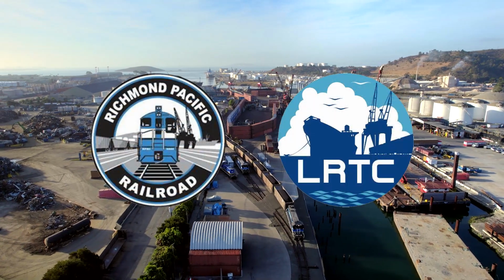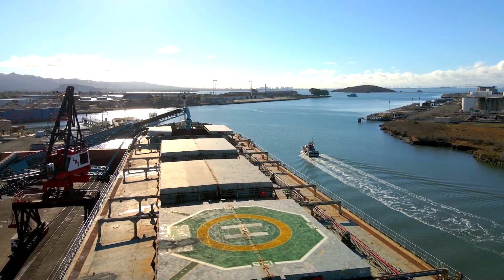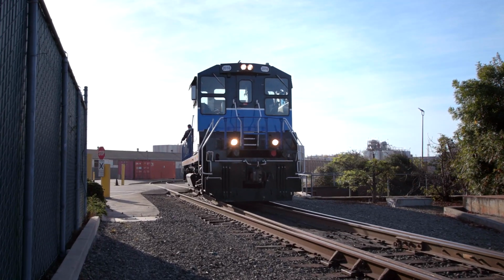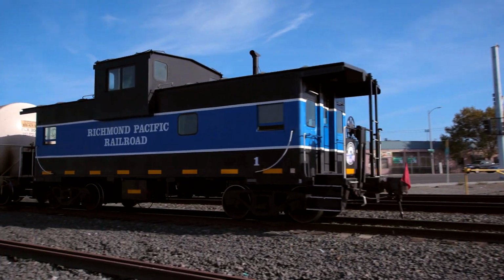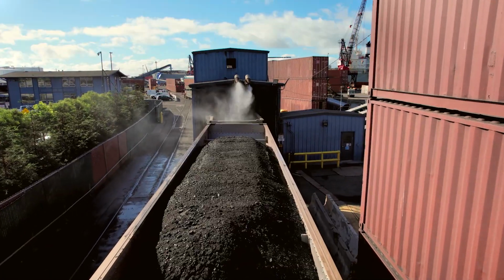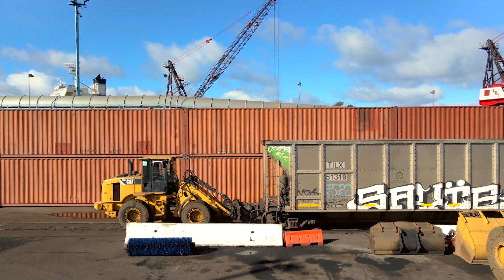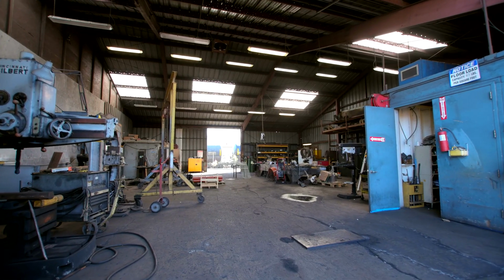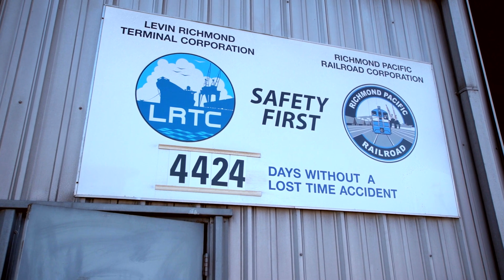Levin Richmond Terminal and Richmond Pacific Railroad